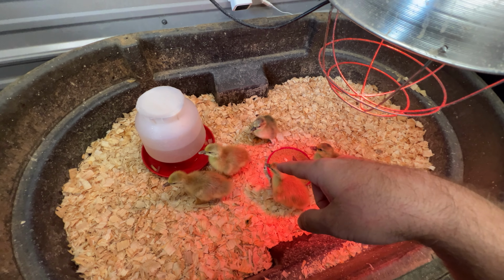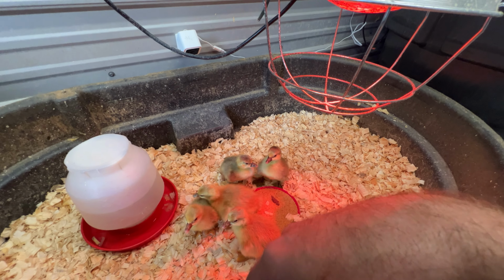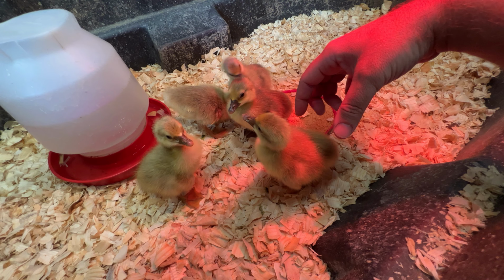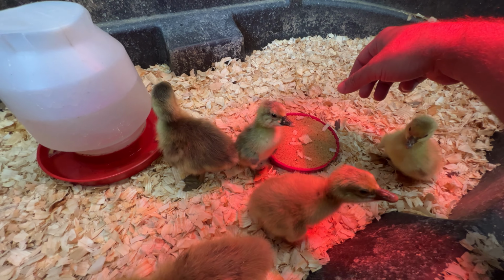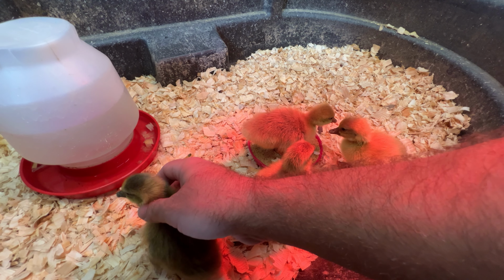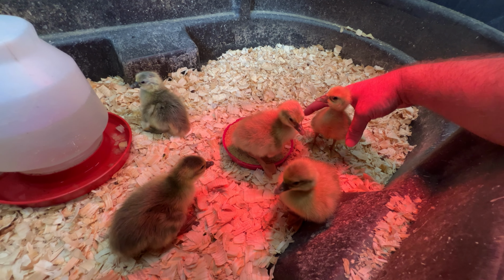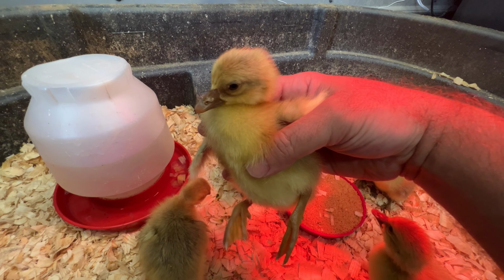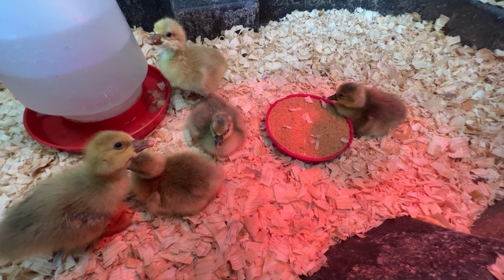The Goslings have been moved to the brooder bin - Check em out!